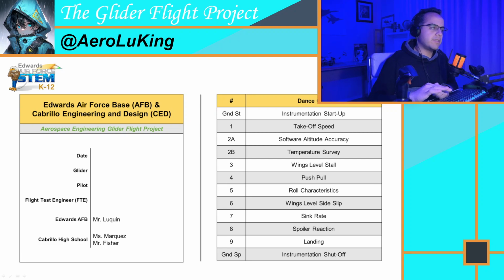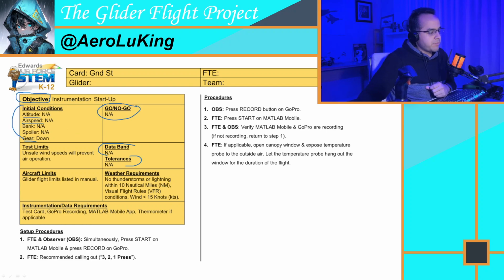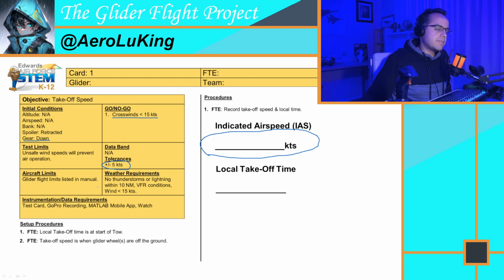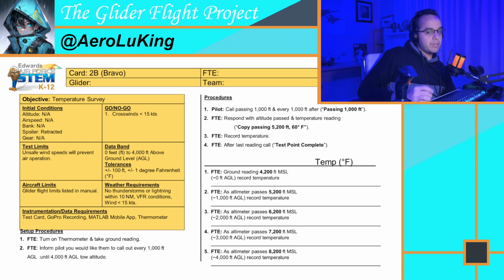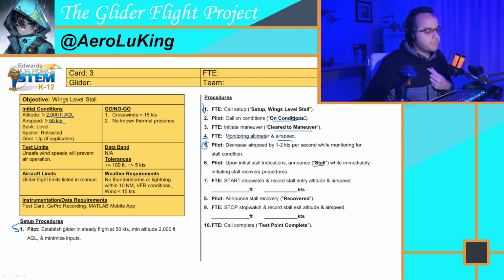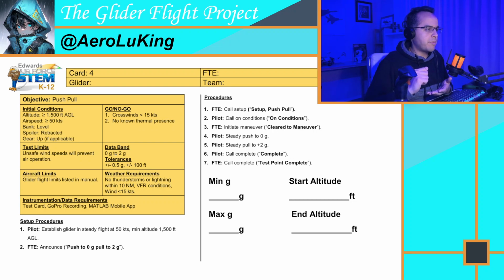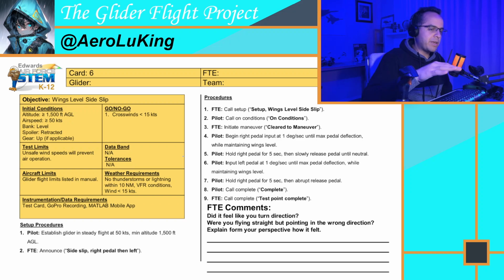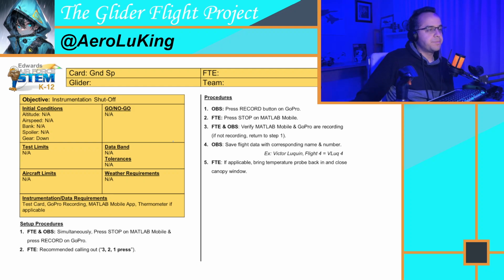The Glider Flight Project - Card Deck Brief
In this video we cover the test points that will be executed during the glider ride. We also cover how do we communicate to the pilot what test points we want them to execute next, what information do test cards include, and some recommendations.

Chapters:
00:00  What is a Card Deck?
02:21  Instrumentation Start-Up
08:47  Take-Off Speed
10:15  Software Altitude Accuracy
14:08  Temperature Survey
15:53  Wings Level Stall
21:49  Push Pull
24:12  Roll Characteristics
26:21  Wings Level Side Slip
27:51  Sink Rate
29:26  Spoiler Retraction
30:47  Landing
31:25  Instrumentation Shut-Off
33:03  Final Thoughts

All views expressed in this video are solely those of mine and do not necessarily reflect the views or opinions of Edwards Air Force Base (AFB) or the Long Beach Unified School District (LBUSD) and its schools.